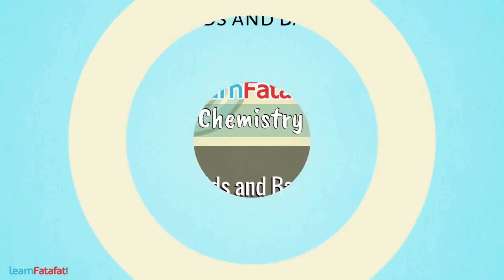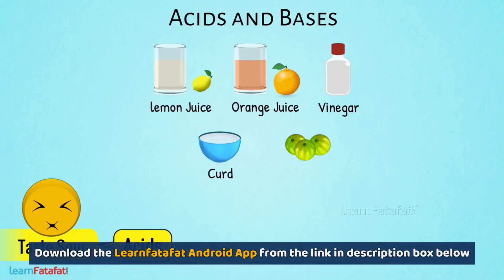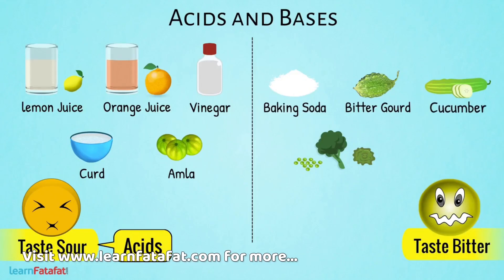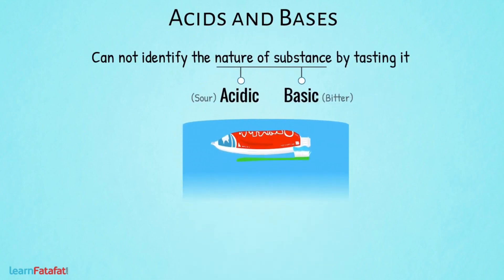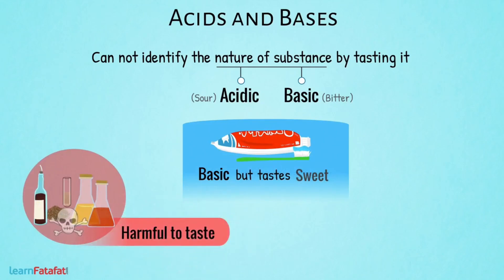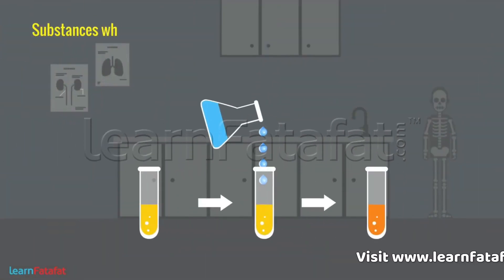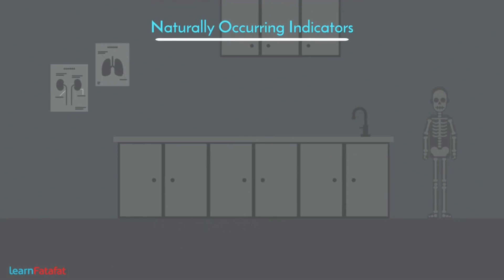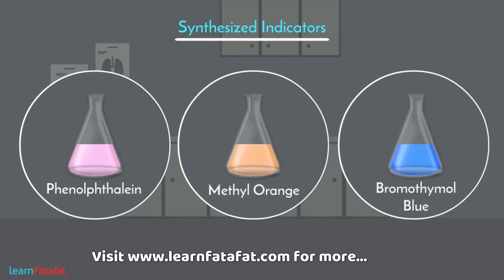Class 7 Science Acids Bases and Salts - Acids and Bases - LearnFatafat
In this video you will learn about  what are acids, what are bases, how to identify acid or base, various natural indicators used to identify acids and bases, various chemical indicators used to identify acids and bases and more.

Copyright@learnfatafat

Copyright@learnfatafat